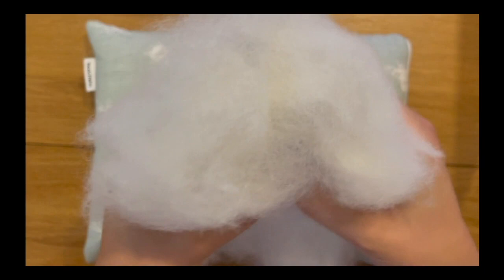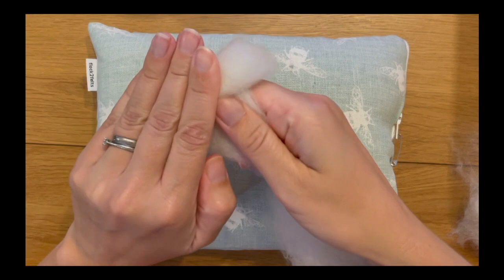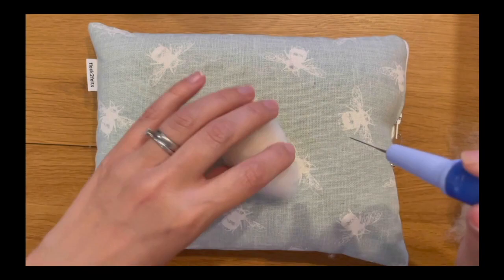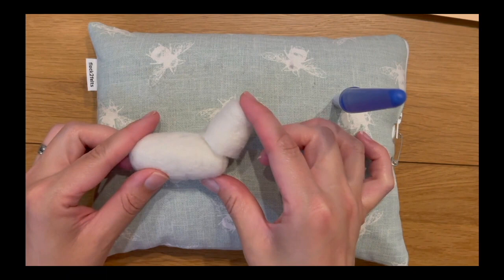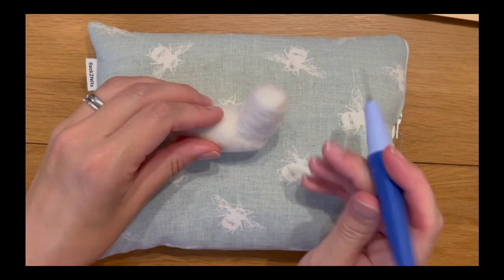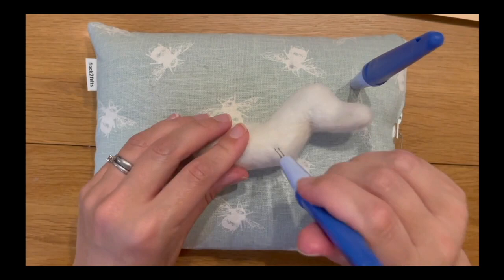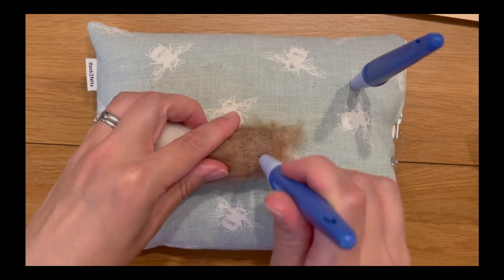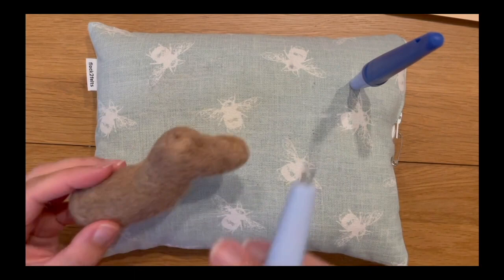Needle Felting Dog - Part 1 - Needle Felting For Beginners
In part 1 of this tutorial we will be making the body of our sausage dog.